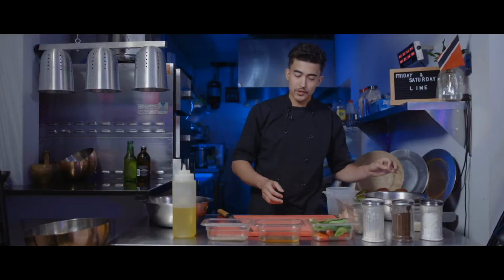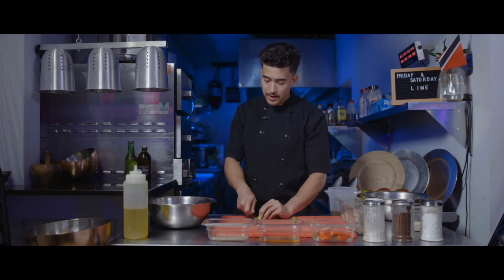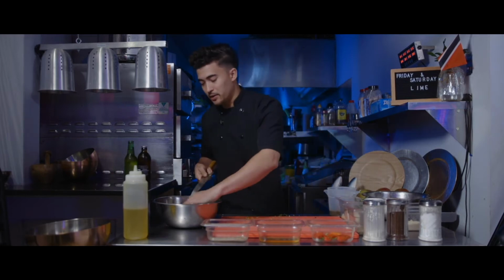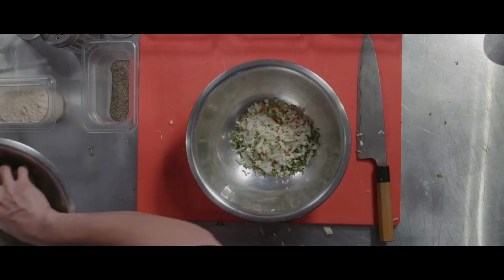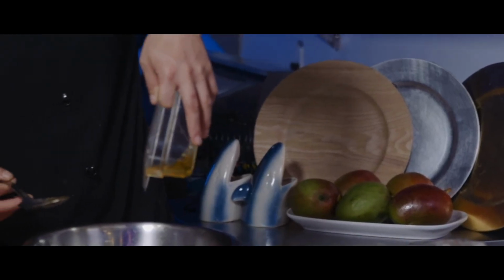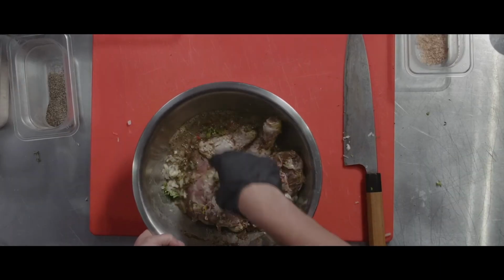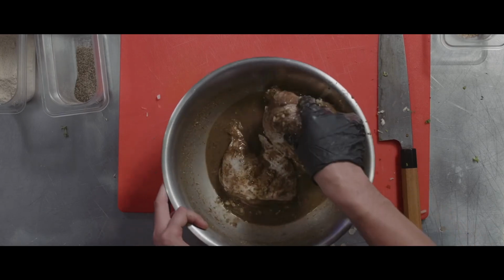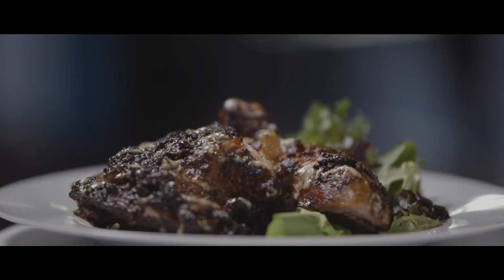HOW TO MAKE JERK CHICKEN ♨️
▶️ This Video Is How To Make Jerk Chicken From A Trini Don't Get To Made I Learned From An Amazing Jamaican Chef Witched I Changed Over The Years Let Me Know What You Think In The Comments Below

✅ I Have Fought My Whole Life For Every Inch. I Am A Chef That Only Wants To Cook.